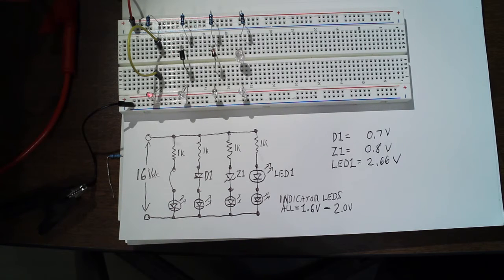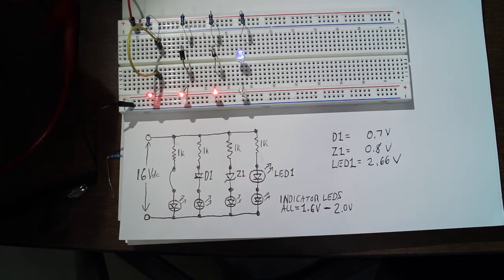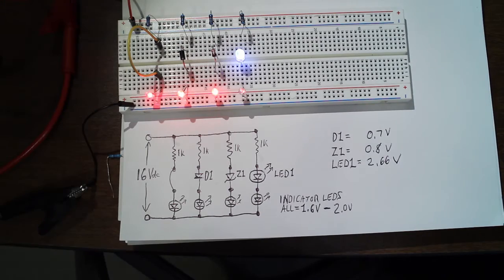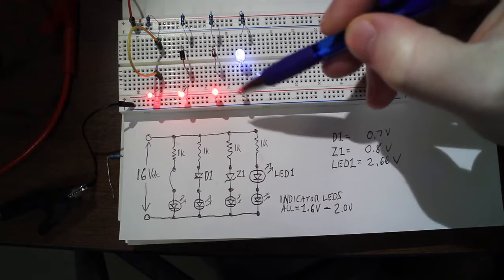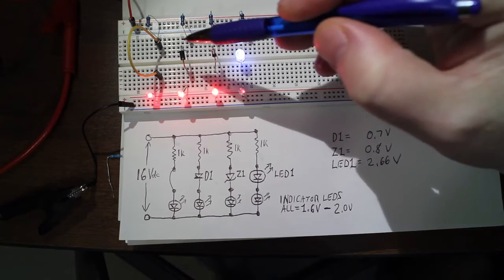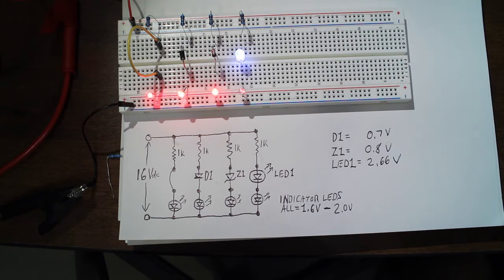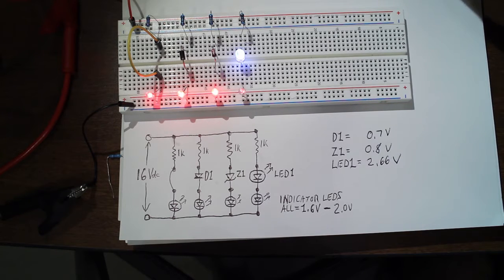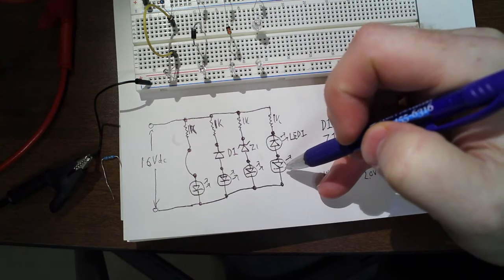Introduction to Basic Diode Types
Diodes are one of the most common and most important electronic components. Understanding the main types and their important differences will help in choosing the right part, and troubleshooting when things don't quite work the way you thought it should.